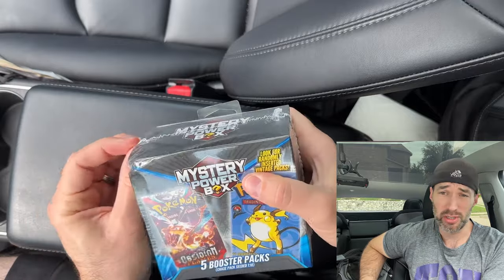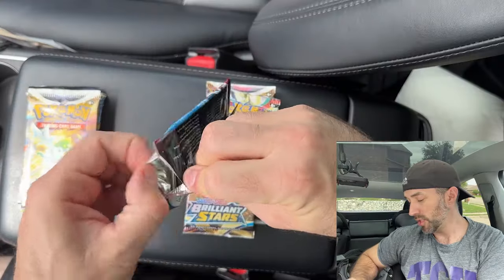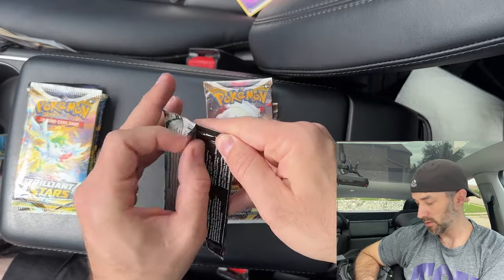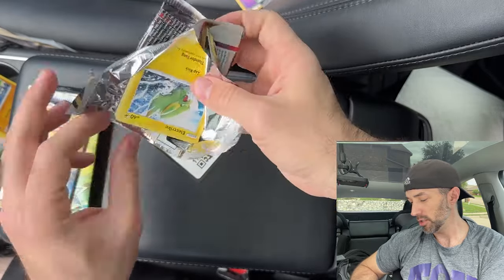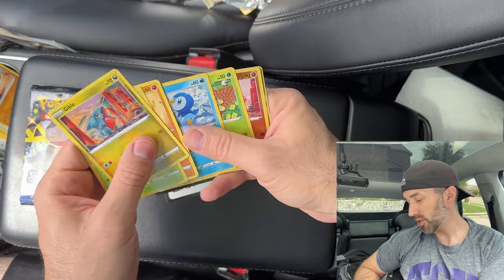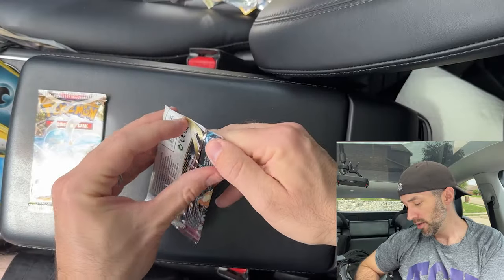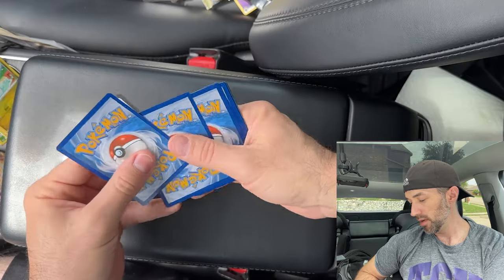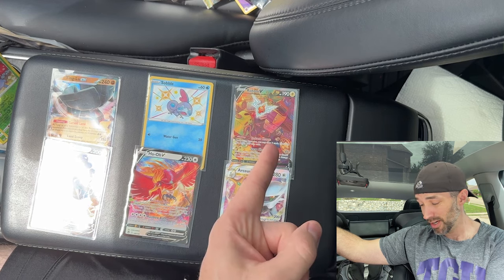$15 Clearance Pokemon Mystery Power Boxes - Part 2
Today we are opening some Mystery Power Boxes from Walmart. These are on clearance at some Walmarts for $15 and have 5 Packs of pokemon cards.